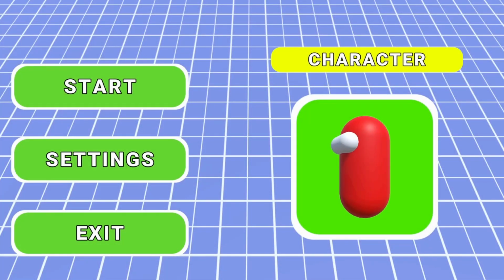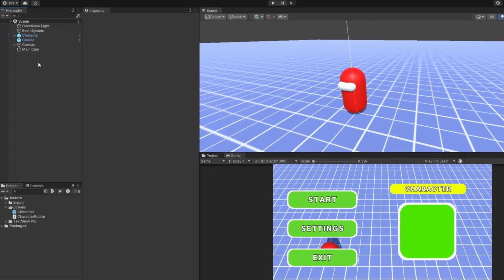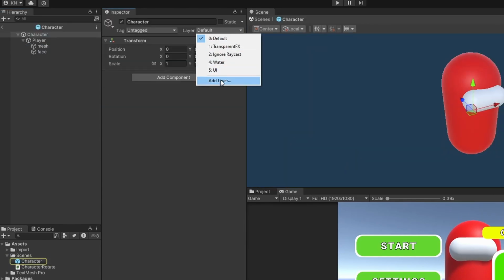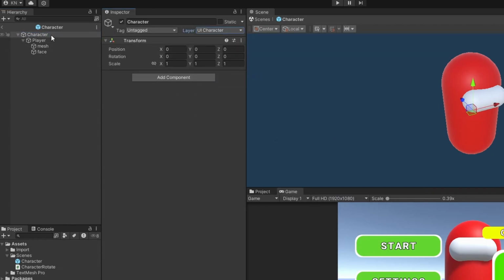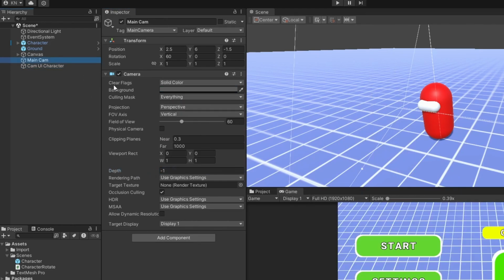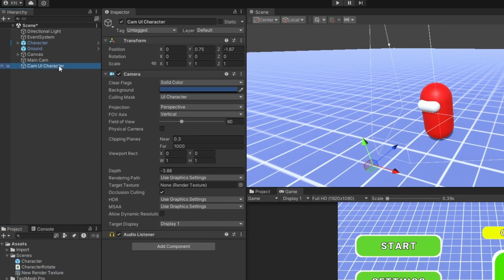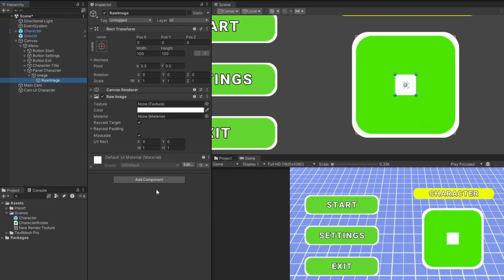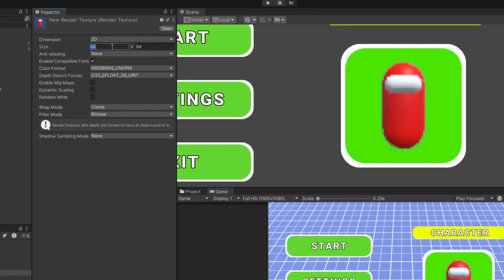UNITY | LESSON - 9 | 3D OBJECT ON UI 2025